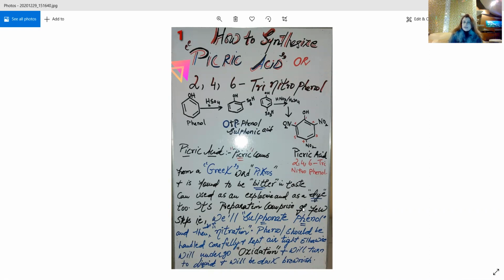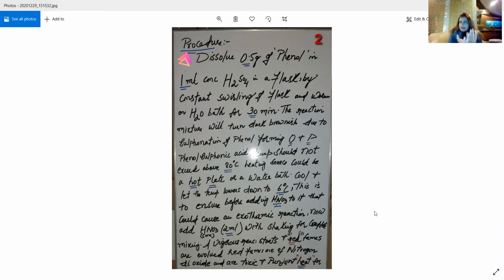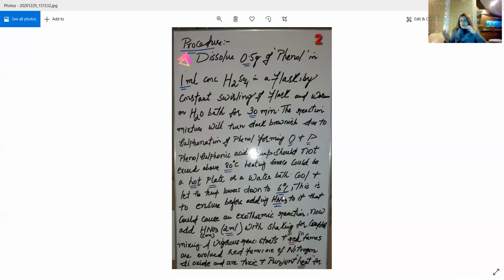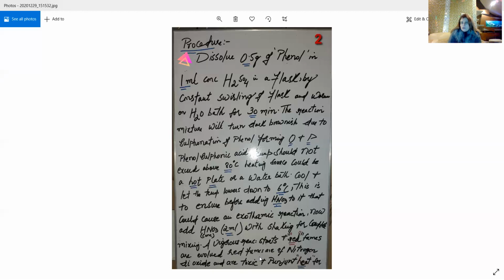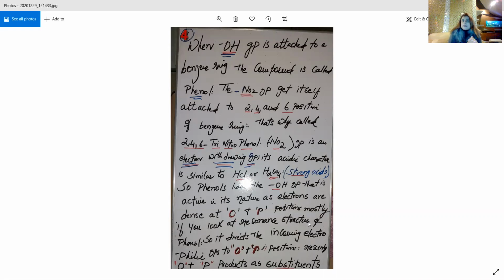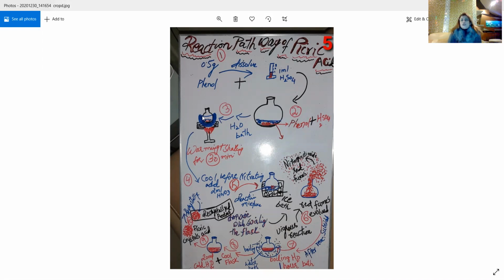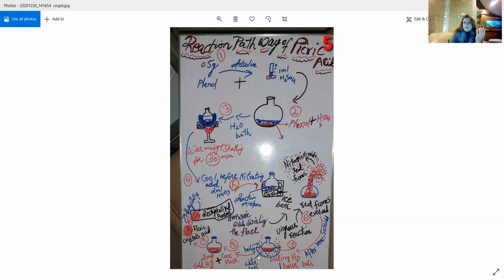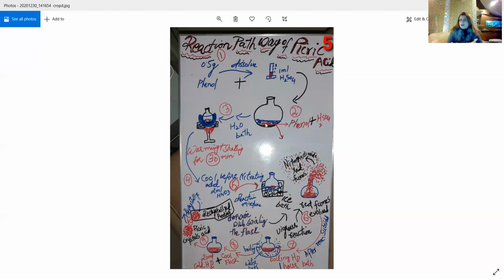How to Synthesize 2,4,6- Tri nitrophenol (Picric Acid) by Sulphonation & Nitration! | Dr.Mchem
DrMchem This video elaborates all the steps to synthesize Picric Acid by sulphonation & Nitration. The diagrammatic pathway of reaction is also mentioned in the video.